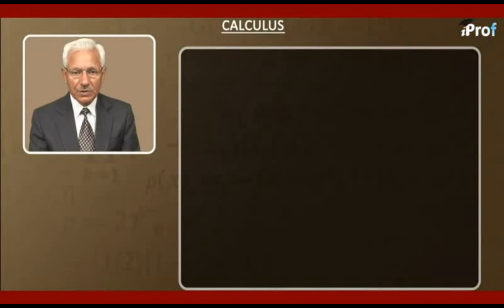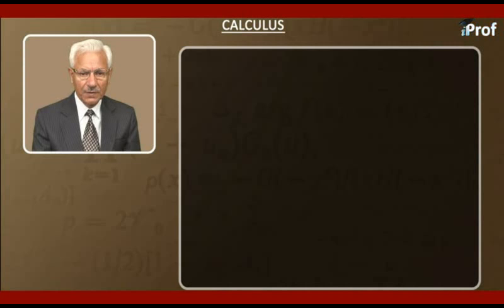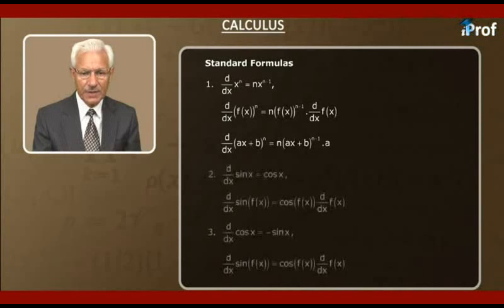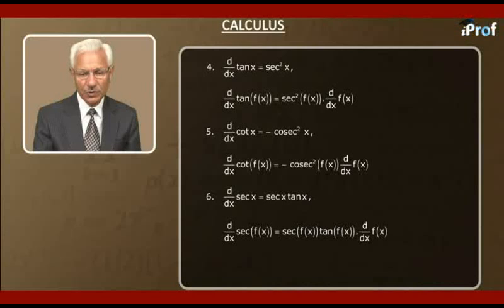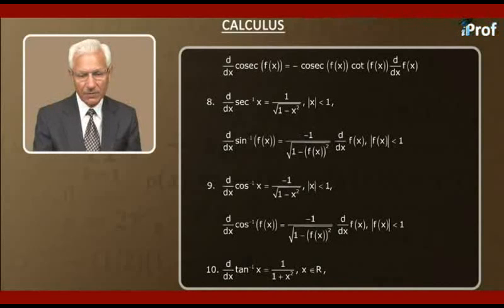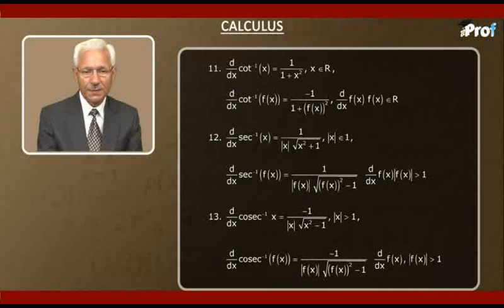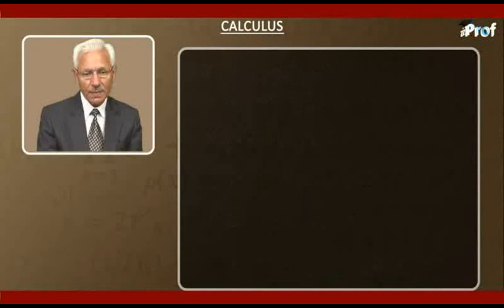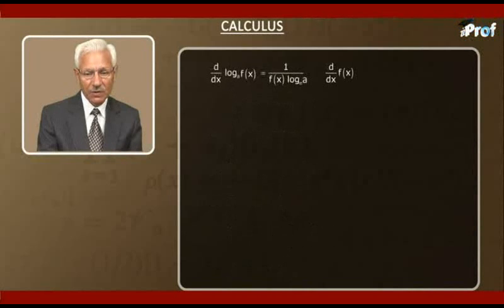CONCEPTS OF DIFFERENTIATIONS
CONCEPTS OF DIFFERENTIATIONS, study and achieve your academic goals by taking help from iProf India Learning videos. Learn Differentiations with highly qualified teachers. This video will teach you basic & advanced concepts of derivatives. You can also Download iProf Study Buddy India’s best free educational app to get all study material, tests, notes in a mobile App.